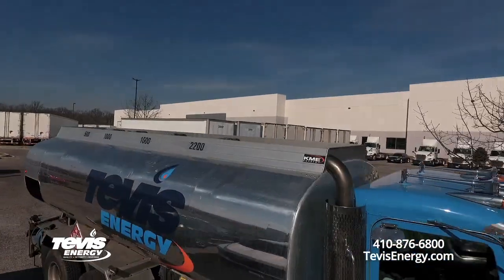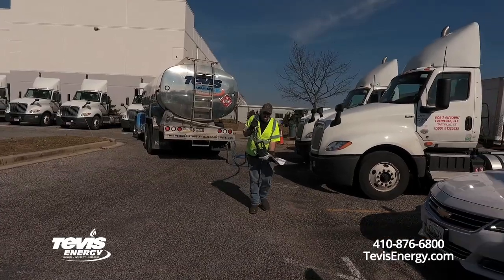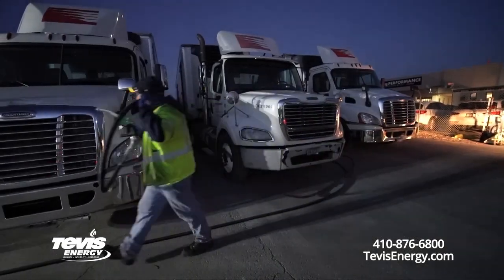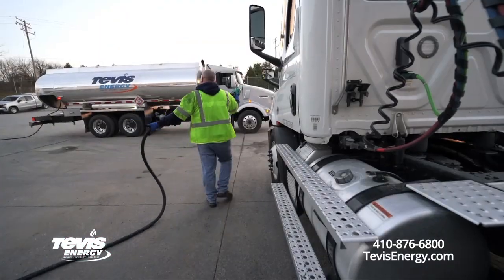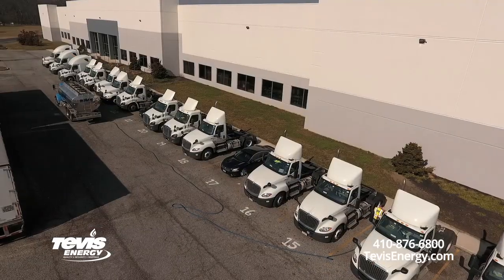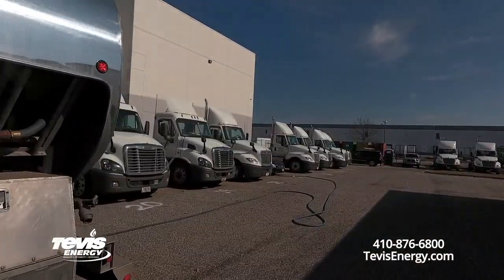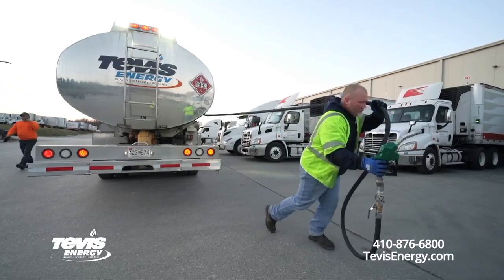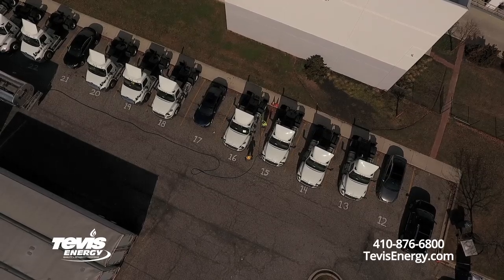Commercial Fleet Fueling For Bobs Discount Furniture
Tevis Energy provides commercial fleet fueling services for local companies in Maryland and Pennsylvania. In this video, we are fueling Bob's Discount Furniture's fleet of trucks.

Visit the link below for more information about our commercial fuel services

Call a local company you can trust.